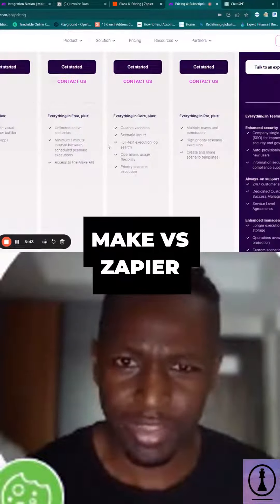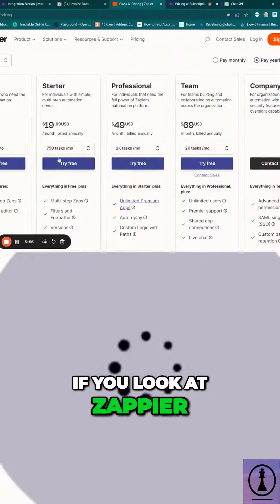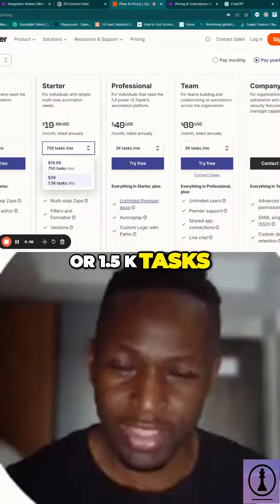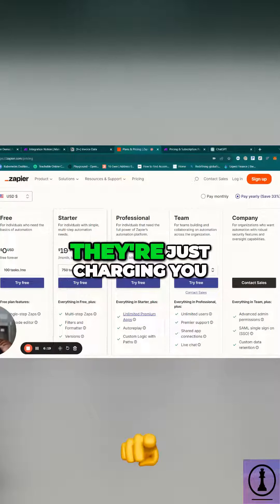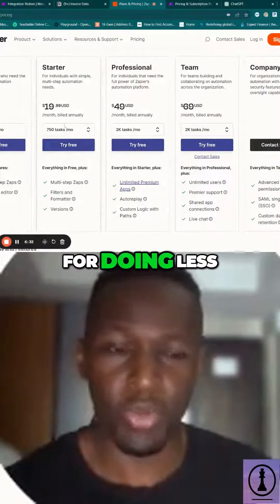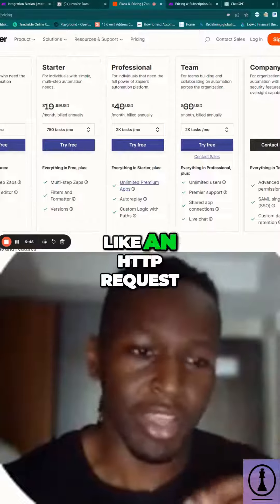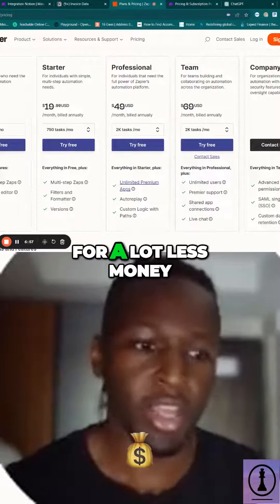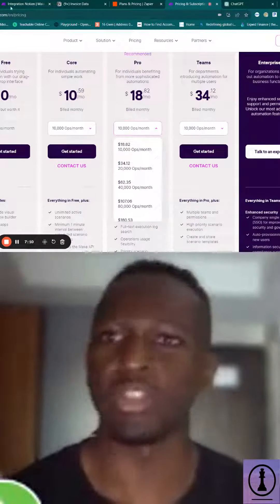Make vs. Zapier: Which is the Best Automation Tool for Business Operation?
In this video, we compare Make.com and Zapier, focusing on their pricing, operations, and customization capabilities. Make.com offers more workflow automations at a lower price, making it a cost-effective choice for extensive automation needs. Although Zapier has more integrations, Make.com excels with its technical versatility and use of HTTP requests for tailored automations. Make.com's range of customizable tools enhances its power and flexibility, suiting specific workflow requirements.

About Me 👋🏼
Hi! My name is Kevin Moturi and I’m an AI developer and entrepreneur, founder of my own AI development company: Power Moves AI Welcome to my YouTube channel where I help other entrepreneur’s understand the power and implementation of AI showing tutorials and show different use cases. If you want to jumpstart your journey in creating AI applications you've come to the right place

As AI technology evolves rapidly, I’m constantly working on my own projects and those of clients and sharing my learnings with my viewers

My aim isn't to sell you anything; rather, to inspire, hopefully some of you will learn enough from my videos to see an exciting opportunity in the AI space and want to work with my development company to make it a reality.